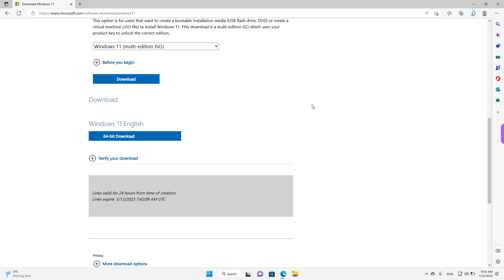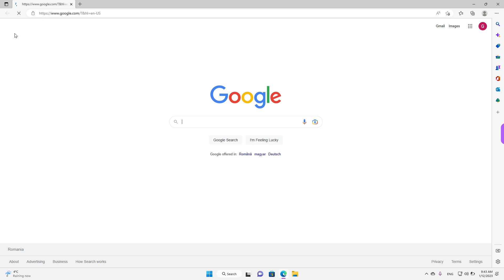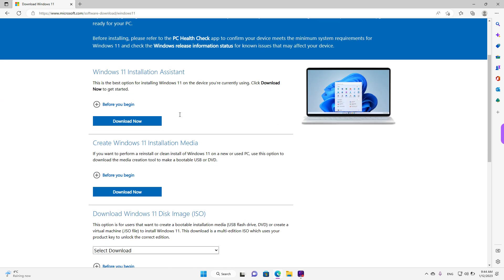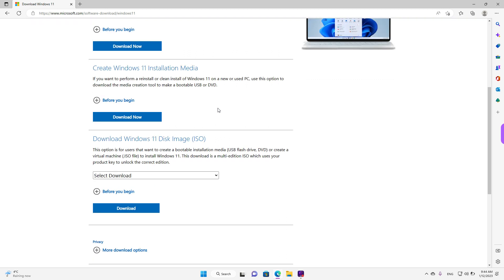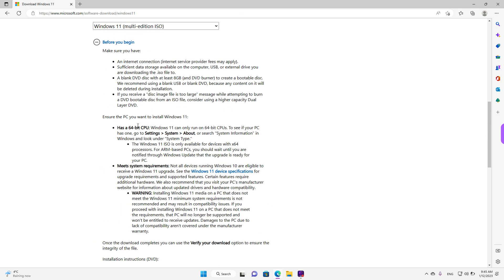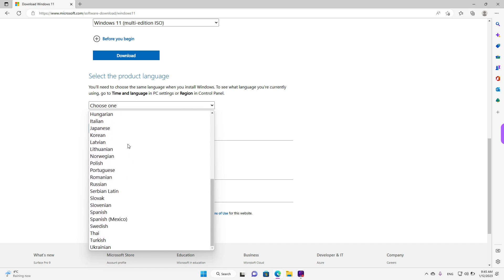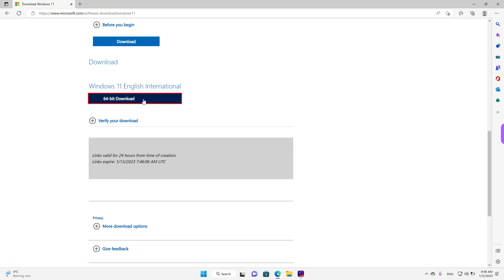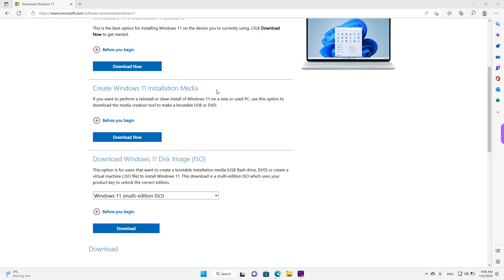How to DOWNLOAD and Upgrade Windows 11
Are you ready to get the latest version of Windows? Downloading Windows 11 is easier than ever. In this video, we'll walk you through all the steps to get started with your new operating system. From downloading the right version for your device to activating it and setting it up, we've got everything covered. Plus, learn some valuable tips and tricks along the way! Don't wait any longer - watch our video now and download Windows 11 today!